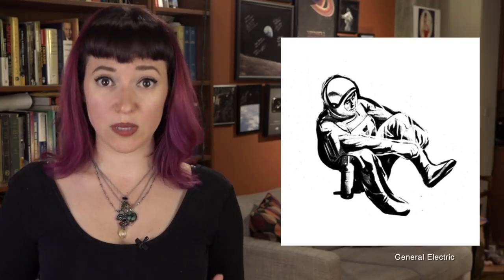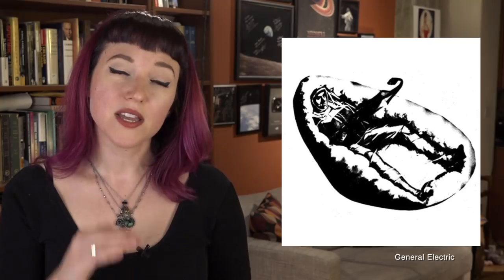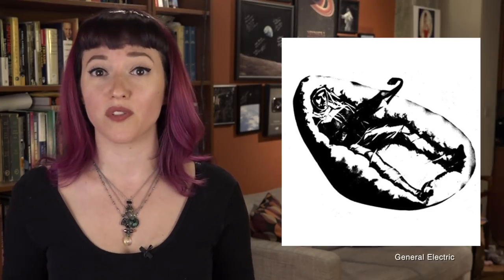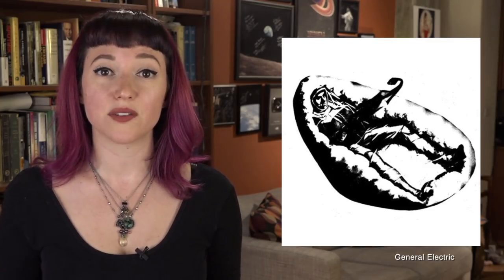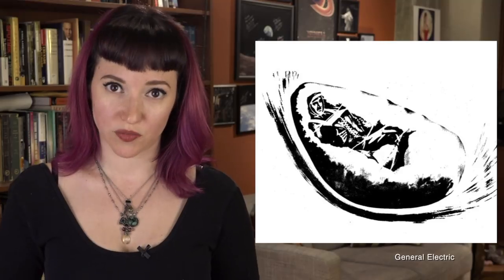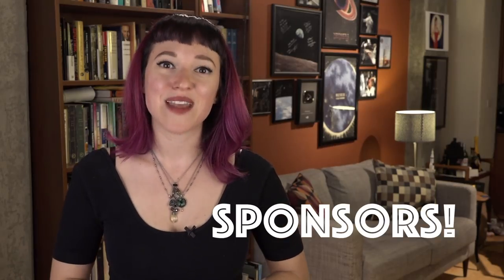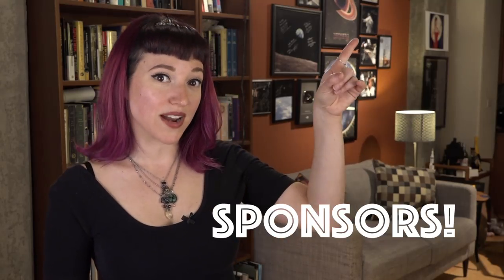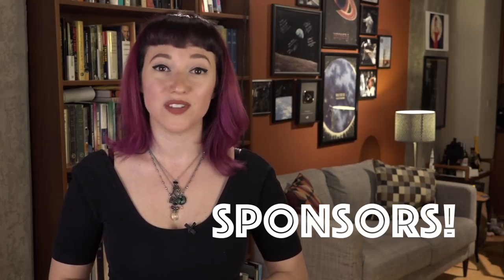The Wearable Spacecraft of Yesteryear